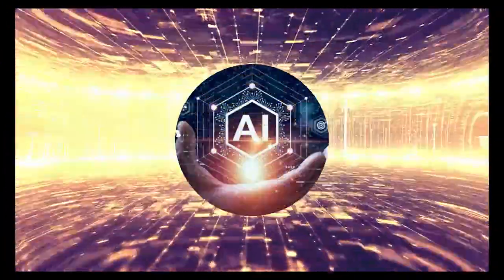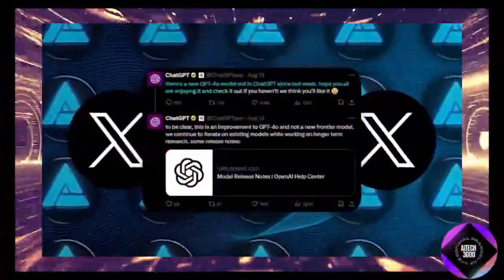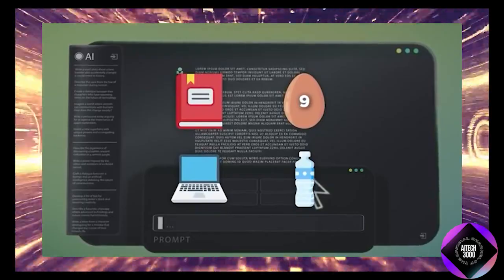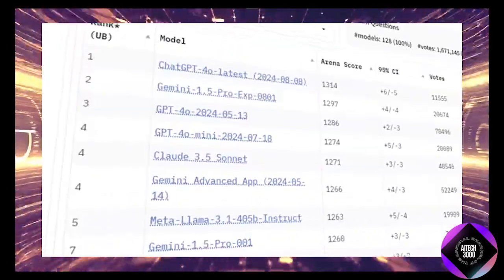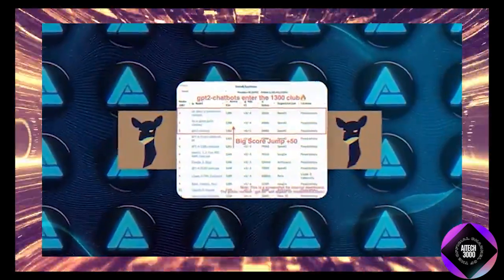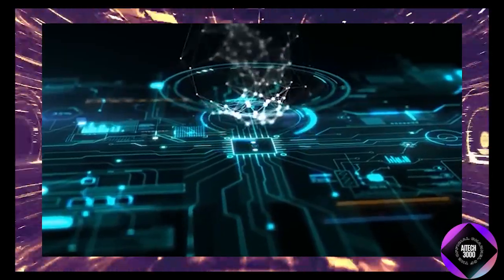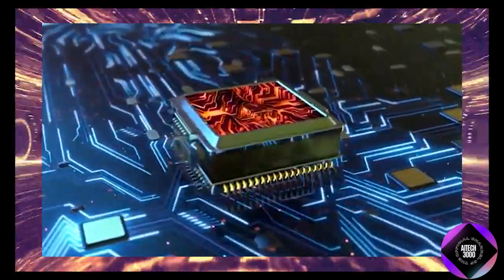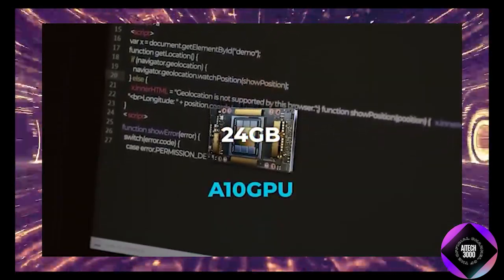HOW OpenAI Quietly Releases a Better ChatGPT Version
OpenAI has just released a new and improved version of ChatGPT, and the update has taken users by surprise! In this video, we explore the enhancements and new features of this latest ChatGPT version. Find out how it differs from previous versions, the impact it has on user experience, and what these changes mean for the future of conversational AI. Whether you're a long-time user or new to ChatGPT, this update is set to make waves in the AI community!